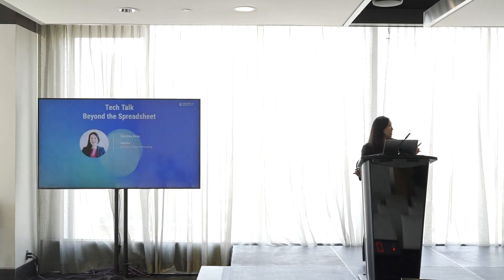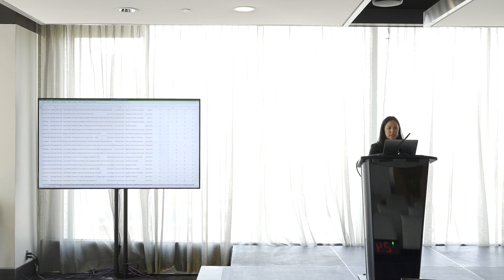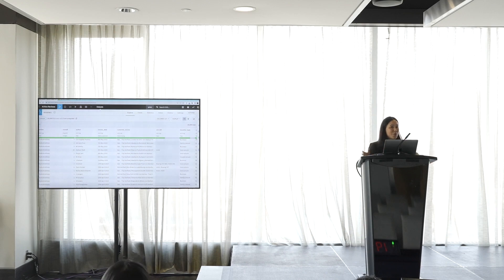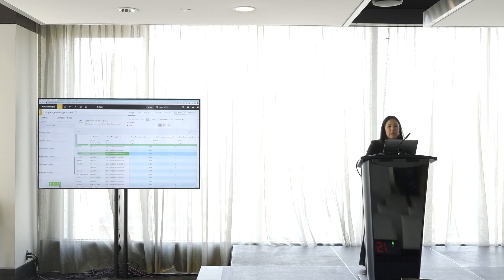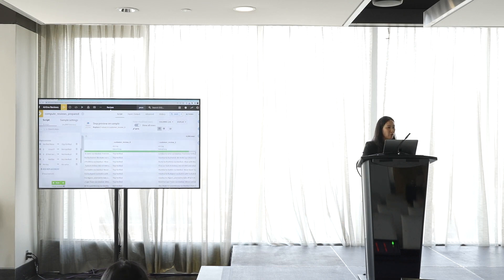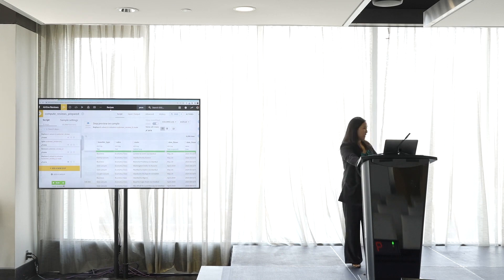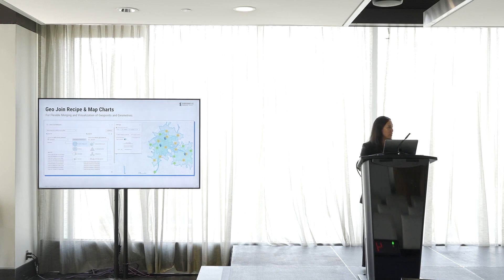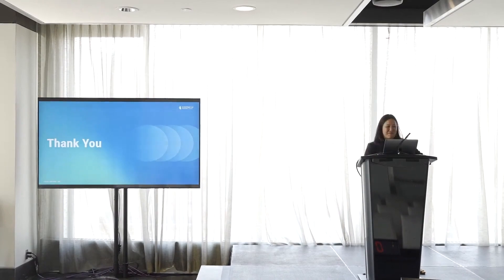Beyond the Spreadsheet | Everyday AI Roadshow Toronto | June 2023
Learn how to translate your spreadsheet mastery into Dataiku's visual recipe counterparts for cleaning, transforming, and enriching data. In this session, we'll not only show how Dataiku can achieve the same data wrangling tasks you're accustomed to, but also solve common pains you may encounter in Excel and take you new places where spreadsheets can't follow.

Presented by Christina Hsiao, Director, Technical Product Marketing at Dataiku